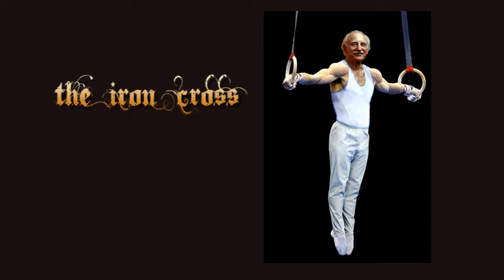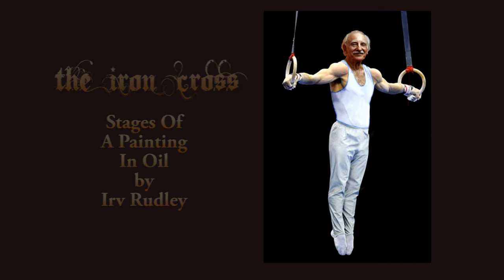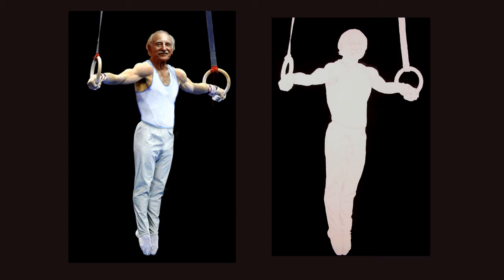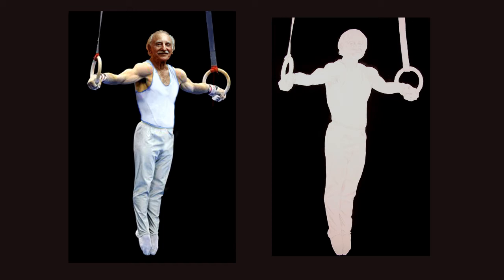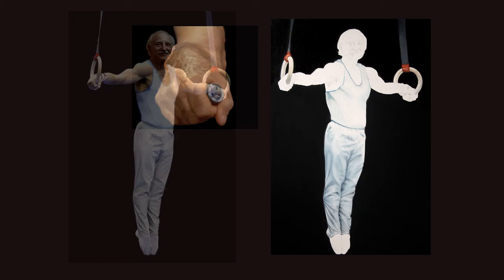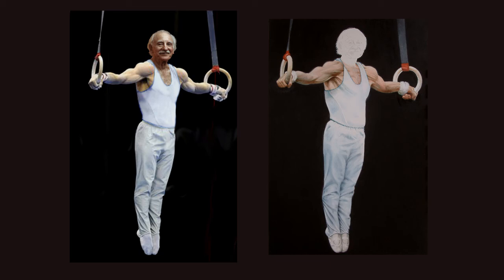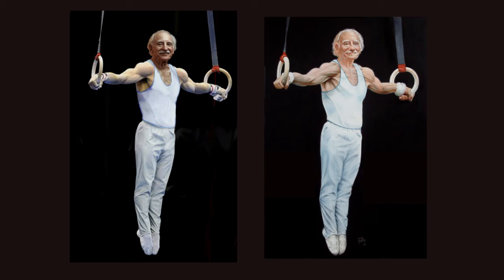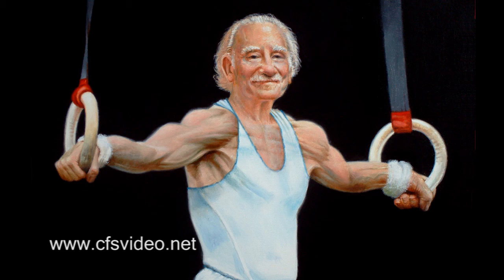The Iron Cross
The steps I took to paint this picture, with narration about each step.